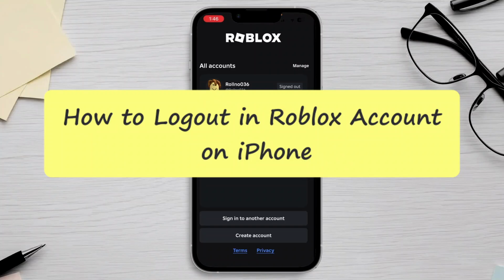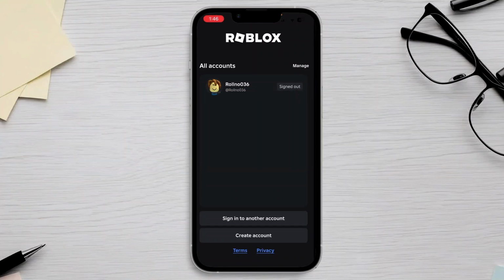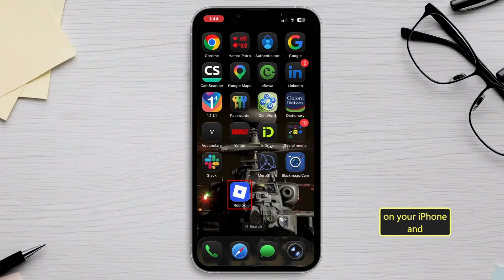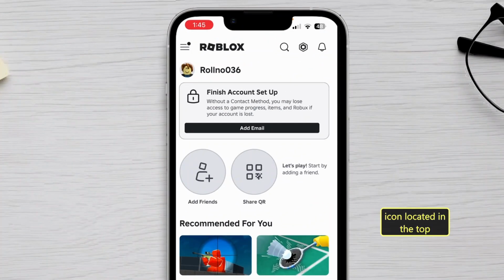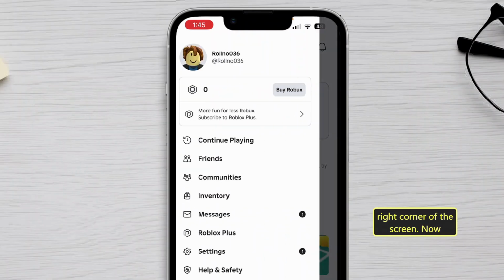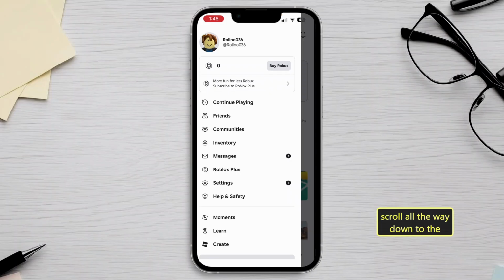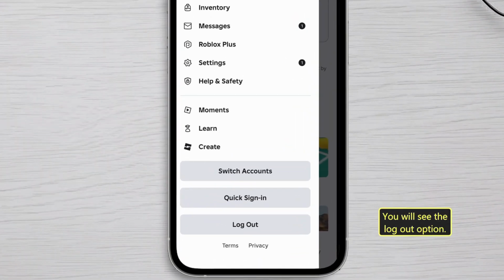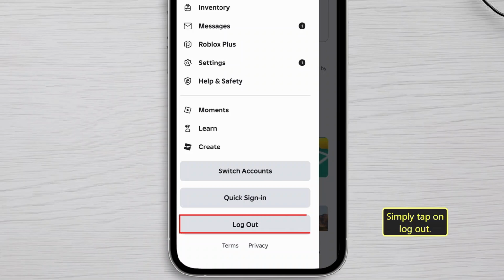How to Logout in Roblox Account on iPhone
Learn how to Logout in Roblox Account on iPhone in this easy step-by-step tutorial. Whether you're switching accounts, securing your profile, or simply need to sign out, this guide will show you how to logout in Roblox on iPhone quickly and easily.

In this video, you'll discover how to logout in Roblox on iPhone and how to sign out of Roblox mobile. You'll also learn about the Roblox account logout tutorial, Roblox settings logout option on iOS, and how to remove a Roblox account from iPhone.

Timestamps:
0:00 Introduction
0:20 Sign Out of Roblox on iPhone